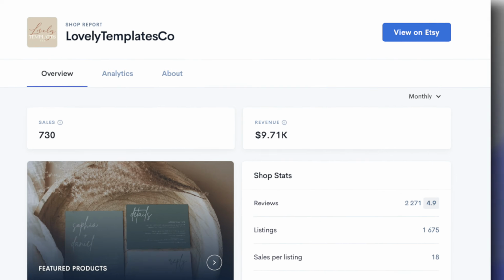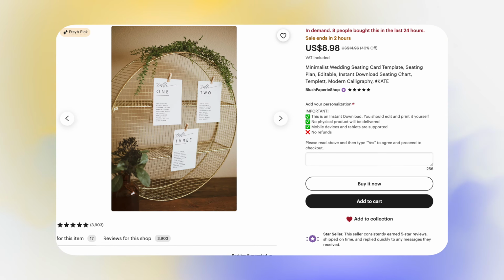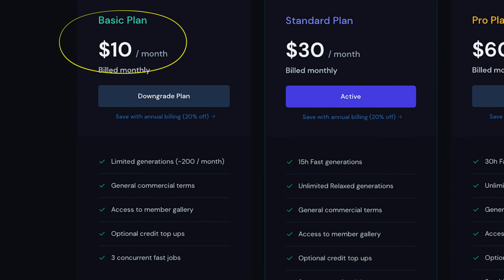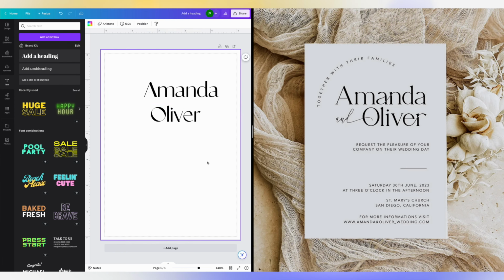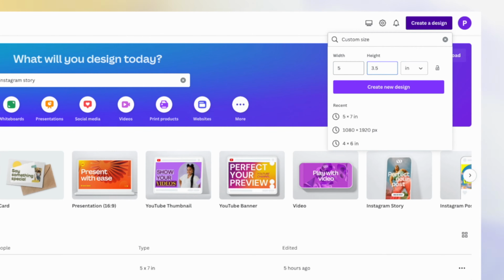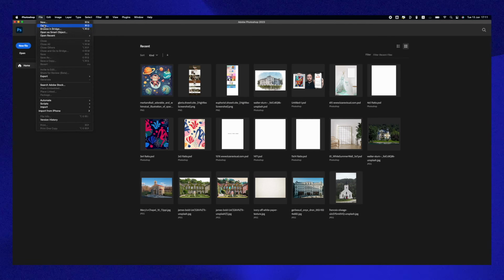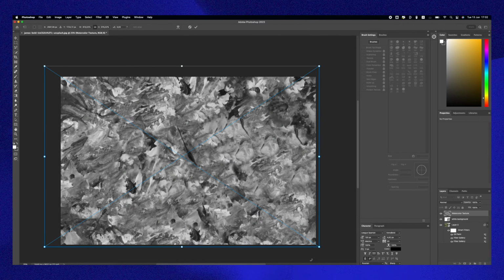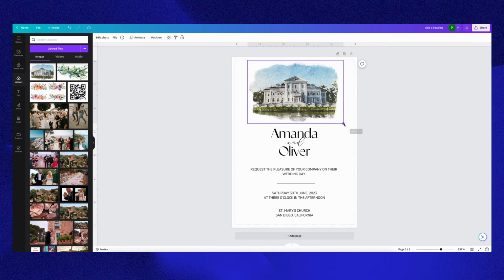Make $9,710 Per Month Selling Wedding Templates (Canva & Photoshop Guide)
In this video, I'll show you how to make three bestseller Etsy products using AI, Canva and Photoshop. Enjoy!

00:00 - Intro
00:30 - Monetization
01:52 - Method 1
05:09 - Method 2
06:47 - Unique Method
11:00 - Pros & Cons